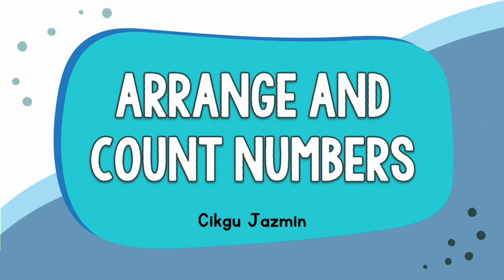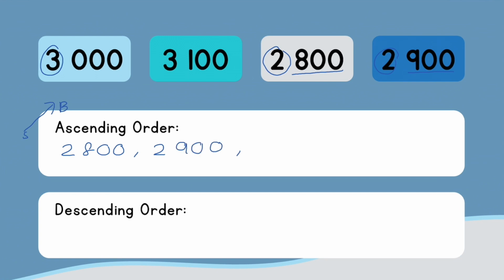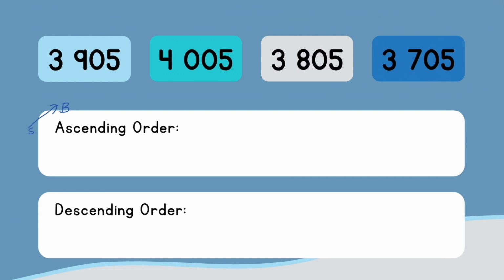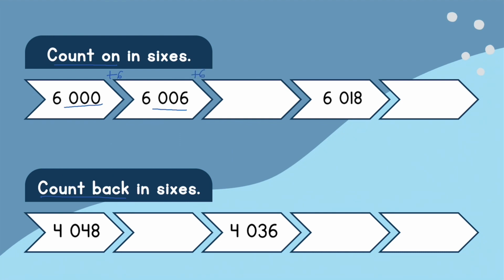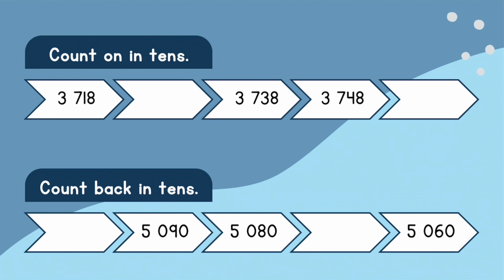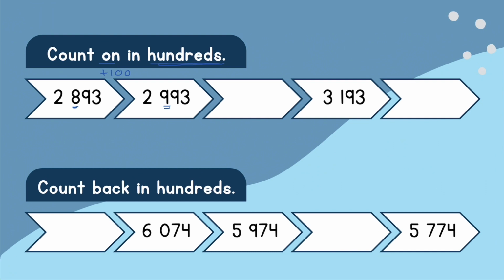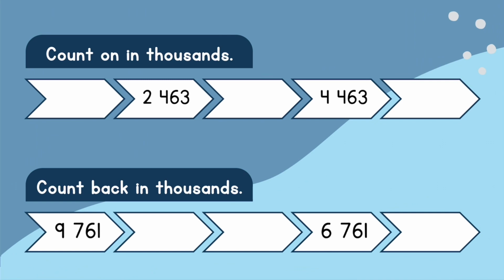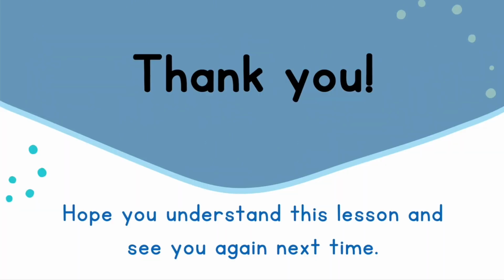Year 3: Arrange and Count Numbers | MATHEMATICS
In this lesson, pupils will be taught how to:
i) Count in ones up to tens, hundreds, and thousands in ascending and descending order.
ii) Complete any number sequence in ascending and descending order.